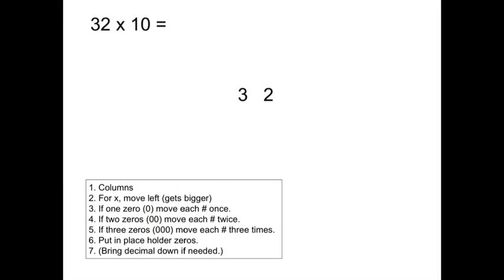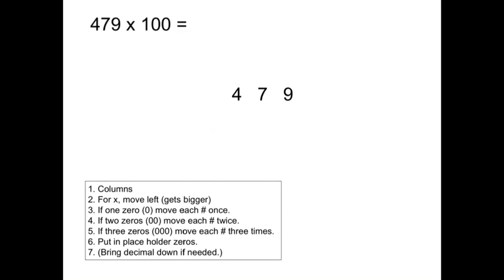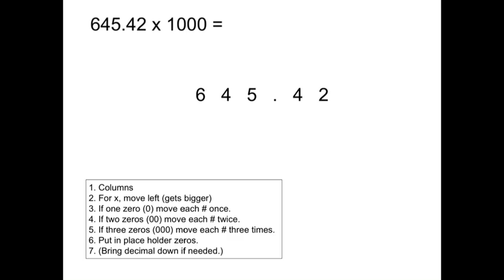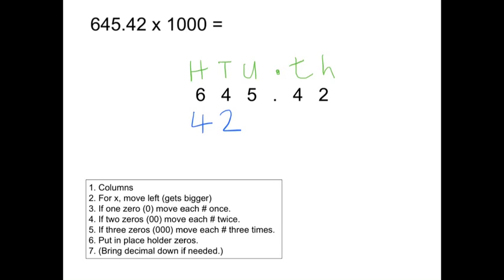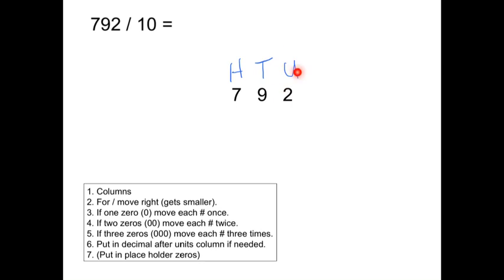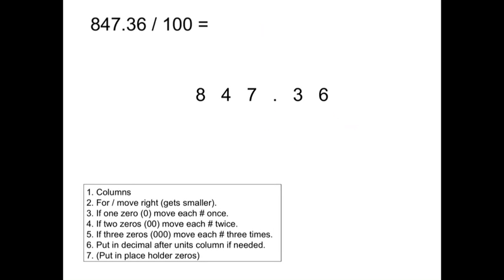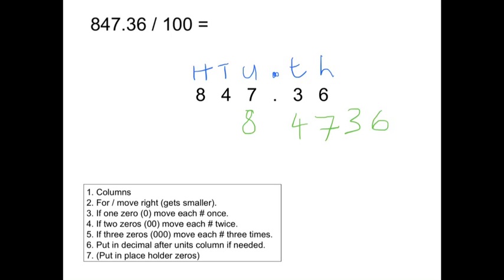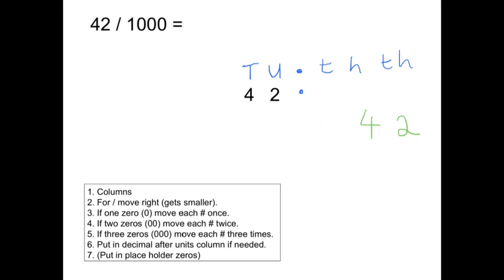Mult and Div by 10, 100 and 1000